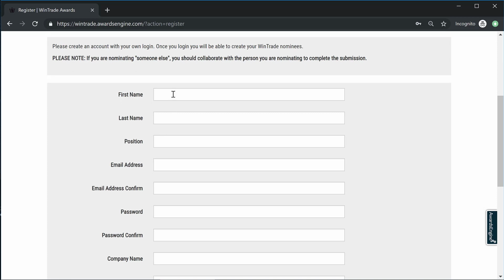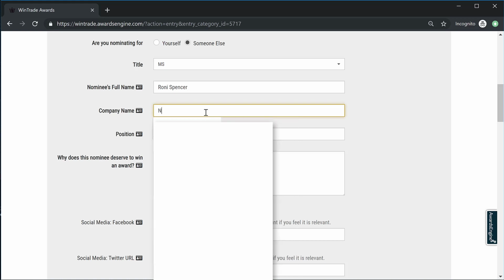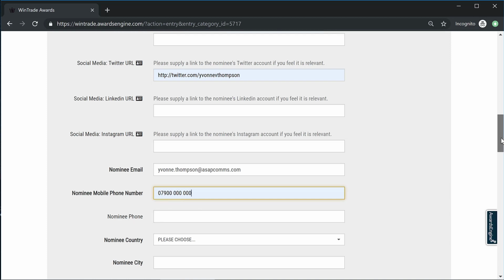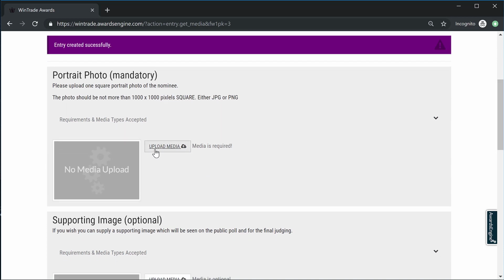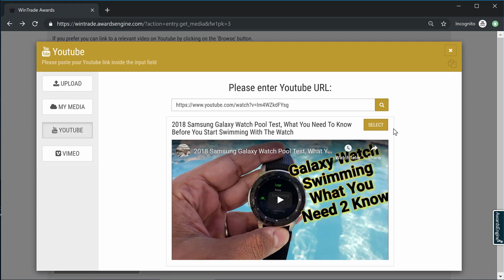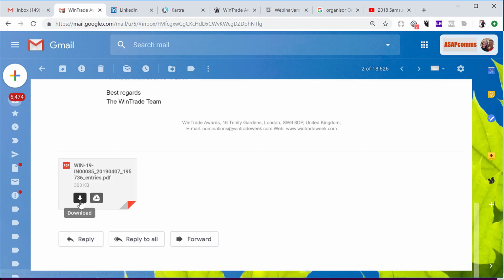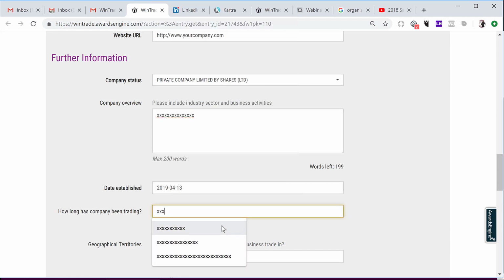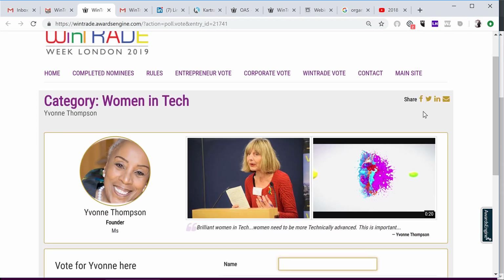WinTrade Nominations Tutorial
Walk through of how to fill out your nomination for